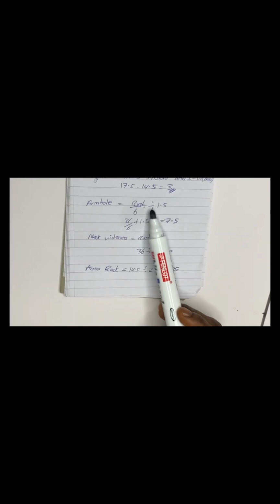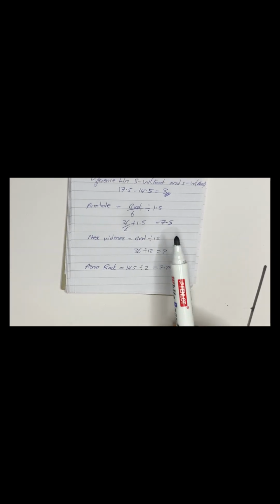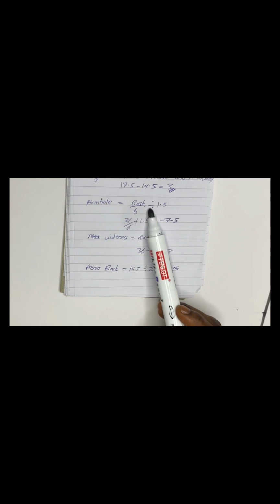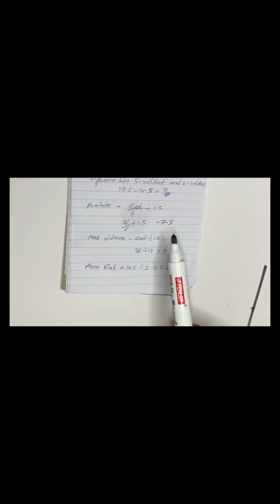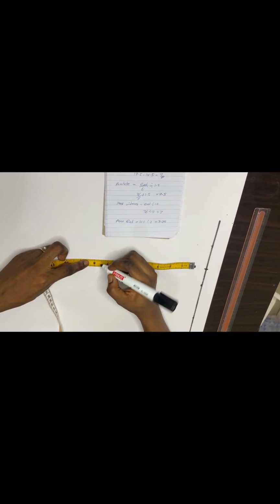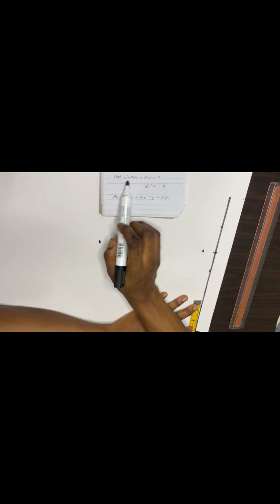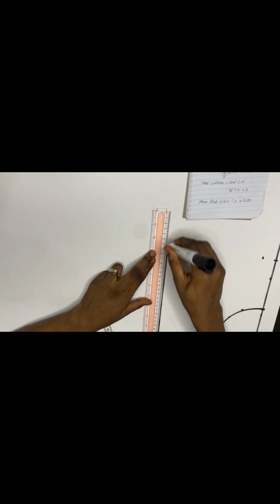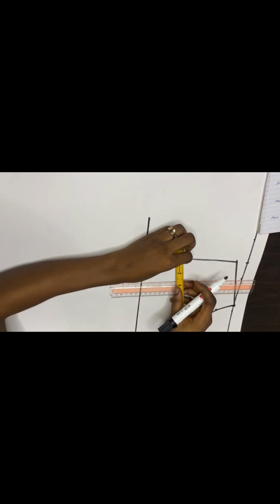How to draft a basic bodice pattern for beginners/Learn Basic bodice drafting/ Easy patterns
This is the English Version of how to draft a basic bodice. Learn how to draft a basic block. We have a two version…. Link will be below.